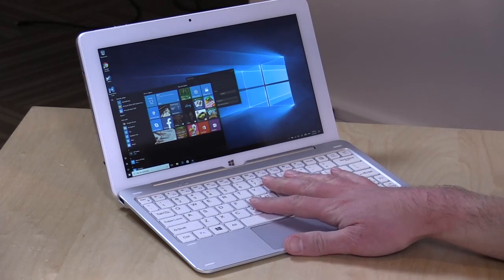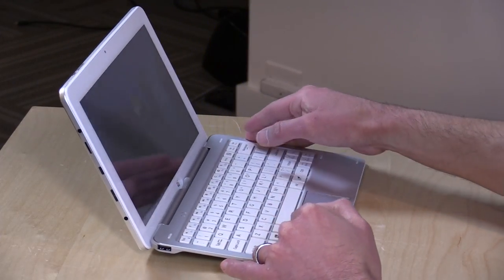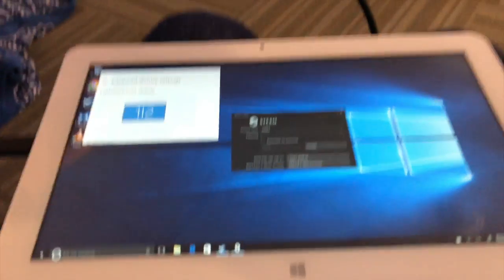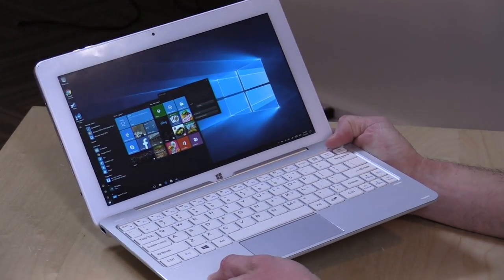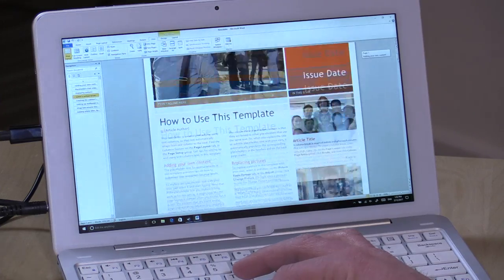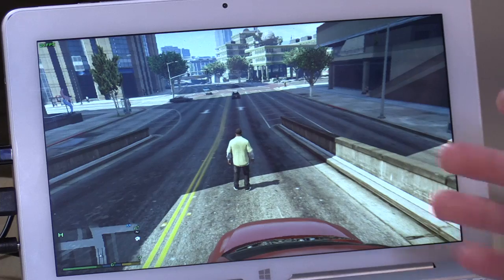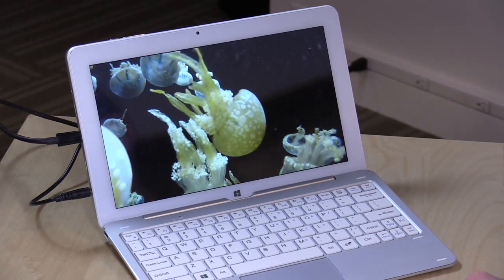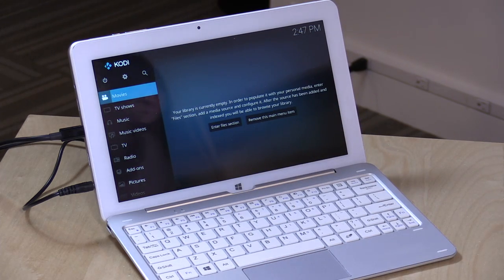Cube Mix Plus 2 in 1 Tablet PC Review - Affordable Core M3 Intel Kaby Lake Processor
VIDEO INDEX:
00:41 - Warning on long term support
01:17 - Windows installation concerns
02:11 - Hardware overview
03:42 - Ports and connections
04:44 - Battery life
05:02 - Optional keyboard / trackpad dock overview
05:49 - Weight
06:14 - Performance: YouTube / Netflix streaming
06:45 - Performance: Web browsing
08:01 - Performance: Microsoft Office / Word
08:25 - Gaming : Rocket League
09:10 - Gaming: Grand Theft Auto V (GTA V)
10:35 - Wacom pen functionality
11:35 - Kodi performance: HEVC 10 bit 4k and Blu-Ray MKV
12:36 - Conclusion and final thoughts

The performance on this one surprised me. The Kaby Lake processor brings zippy performance in just about everything except gaming. But the dual channel memory configuration did deliver better gaming performance than we've seen in prior generations of Core M processors.

All in this is a good value for a secondary Windows device. The USB-C port is useful for using it with a docking station to give it some desktop functionality as well.

I do recommend backing up the drivers and installing your own fresh installation of Windows. It comes with a pre-installed version that already has a user account added to it.